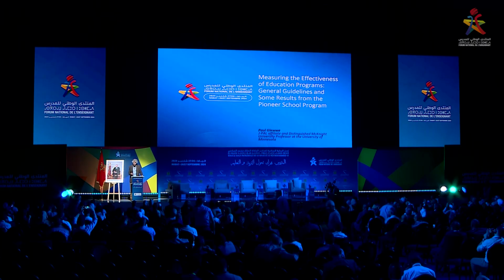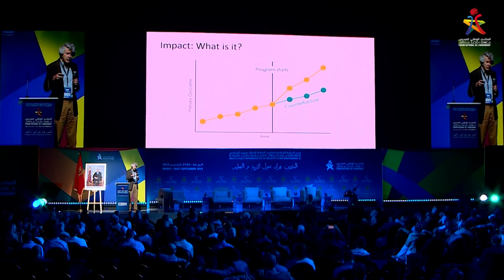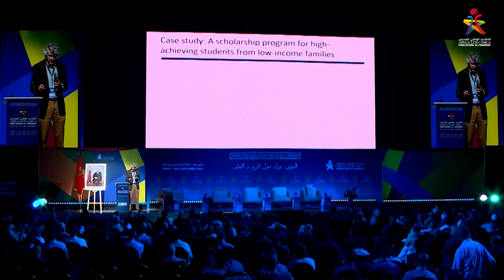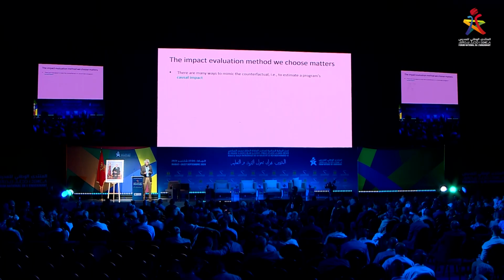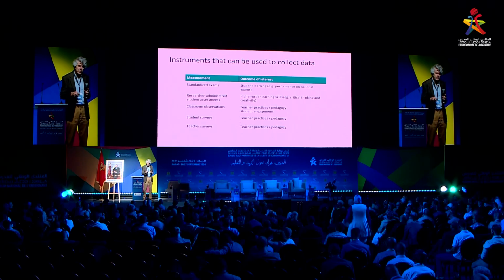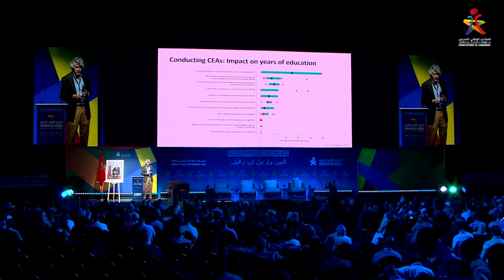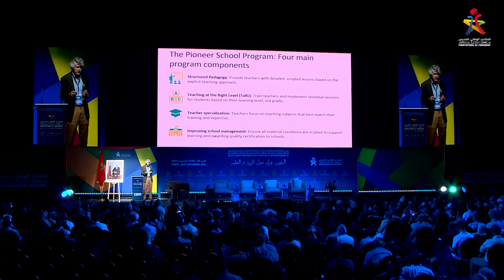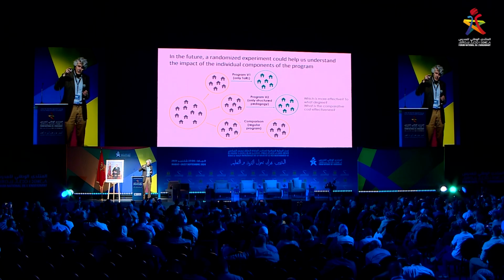بول غليوي: كيف نقيس نجاعة التدريس في القسم؟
المحور الثالث: تبني ممارسات فعالة في القسم.
🔸 مداخلة رئيسية (K12): كيف نقيس نجاعة التدريس في القسم؟
▪️ بول غليوي، أستاذ بجامعة مينوسوتا وباحث منتسب لمؤسسة J-PAL.